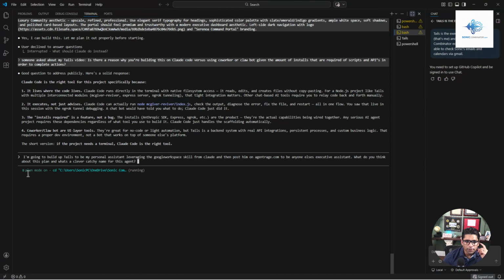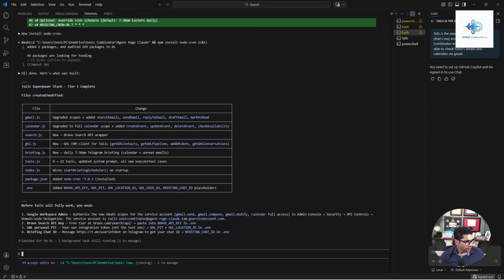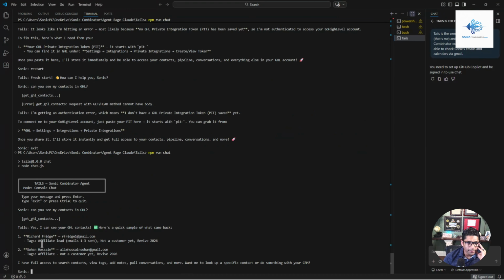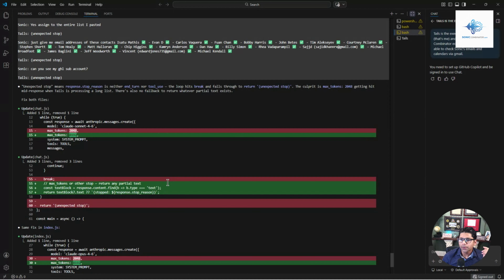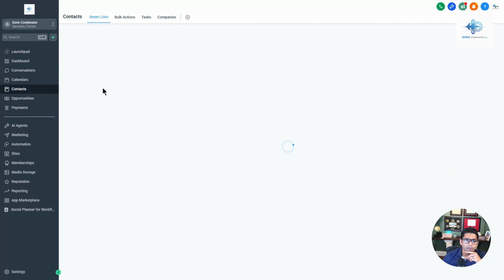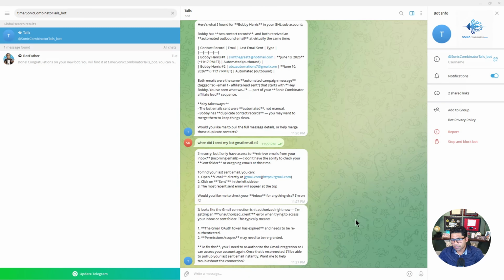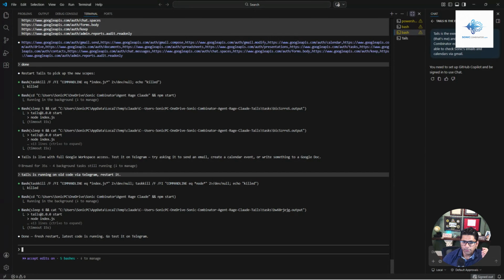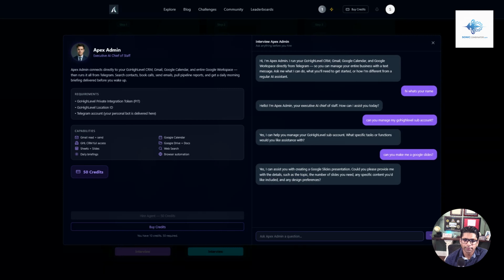Apex Admin the Executive Agent That Runs GHL via Telegram for Me. Built on Claude.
👇 Get my Free hacks to plug-in-play Daily

👇 Build Your Website in 5 Minutes on Base44

primary goal

Educational

summary

Discover how to create cost-effective virtual assistants, automate outreach, and scale your agency with innovative AI solutions.

AI agents, business automation, lead revival, Go High Level, Stripe, digital solutions, AI development, marketing automation

key topics

Building AI agents for GHL mgmt

Integration with Go High Level and Stripe

Cost-effective virtual assistants

Automating outreach and follow-up

Scaling agency operations with AI

Titles

How to Run GHL via Telegram

sound bites

"Burned 138,000 tokens testing Claude"

"Building the first commercial for AgentRage"

"Cash memory limits cause hallucinations"

Chapters

00:00 Introduction to Agent Rage and AI Agents

01:00 Building the MacGyver Reviver Agent

03:05 Technical Planning and Implementation

08:31 Testing and Debugging the Agent

14:17 Final Testing and Impressions

16:21 Reviving Old Leads with Technology

19:06 Monetizing Lead Revival Services

20:12 Email Communication Strategies

25:15 Building an Interactive User Experience

30:47 Creating Scalable AI Solutions